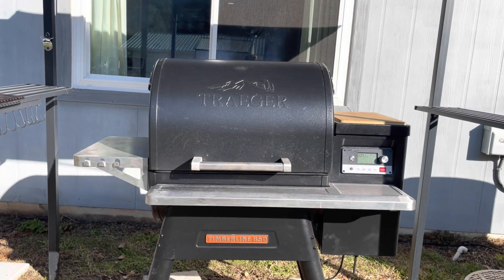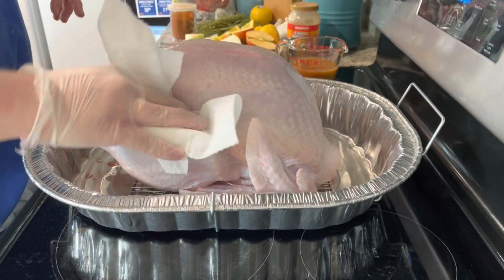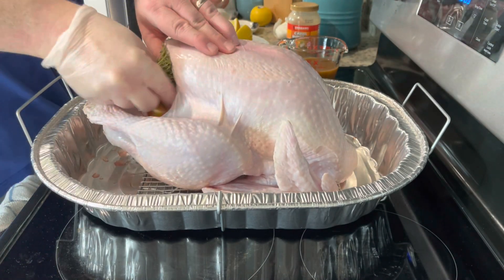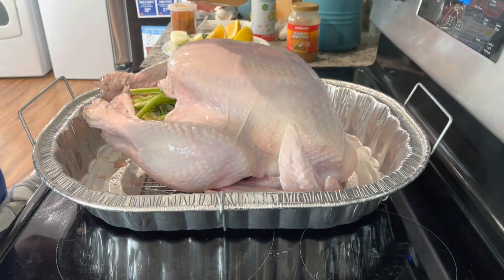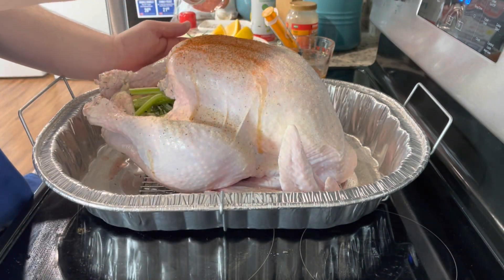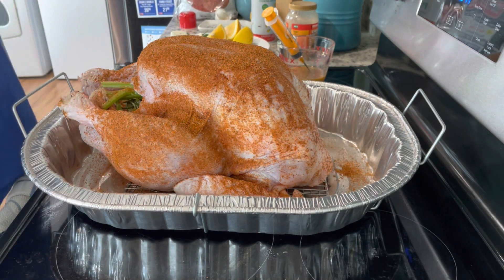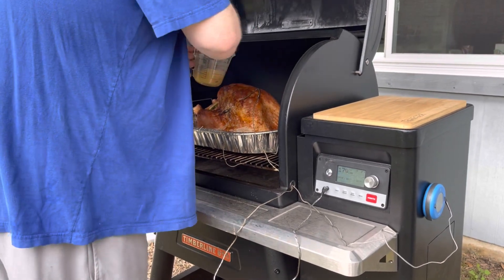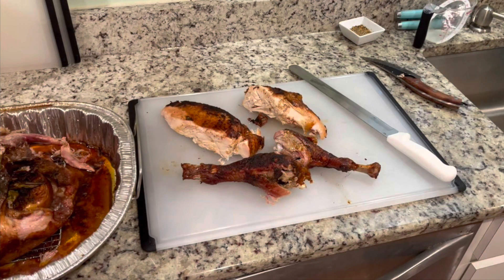Smoked Turkey on Traeger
Smoked Turkey on Traeger Timberline